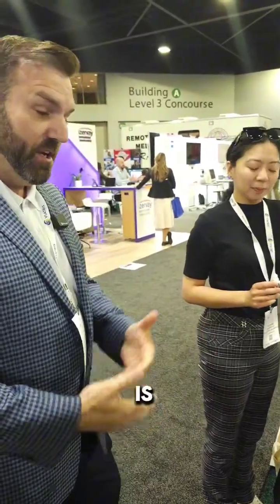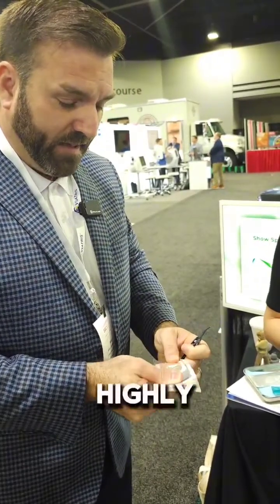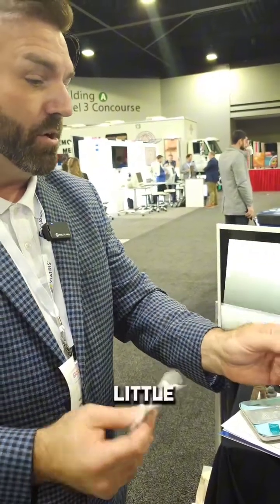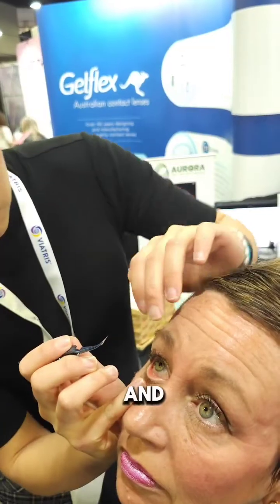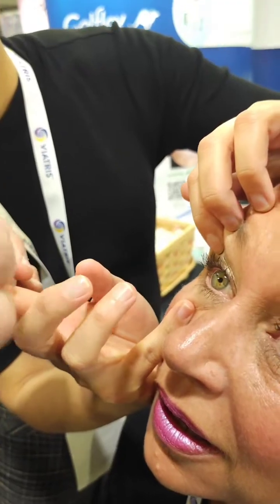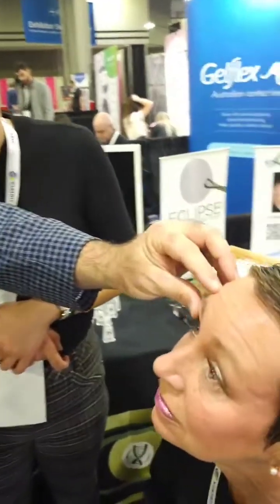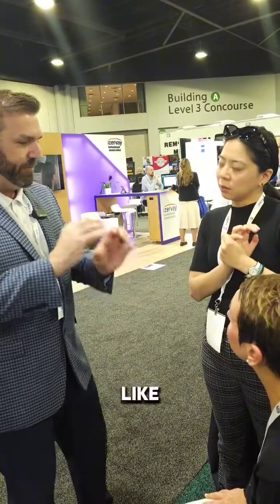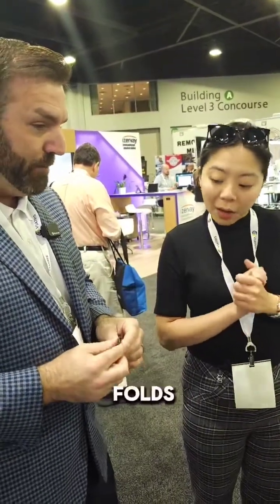Easy Eclipse Application at SECO 2024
How easy is it to apply Eclipse and Aurora? Watch Dr. Chao, resident at Nova Southeastern University, apply Eclipse in less than a minute! Her FIRST time applying AMT!! Great job, Dr. Chao and thank you, Dr. Michael Johnson for the excellent direction/training!